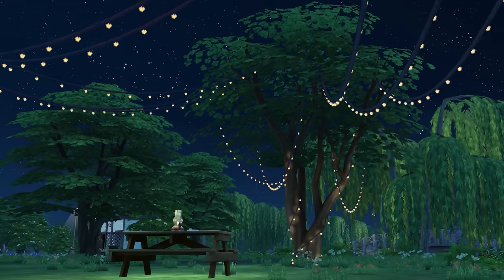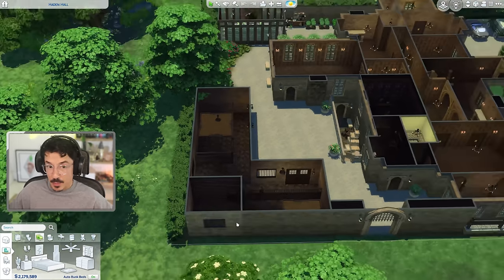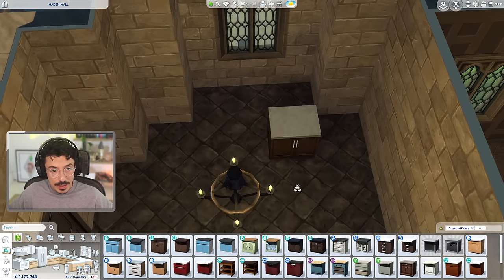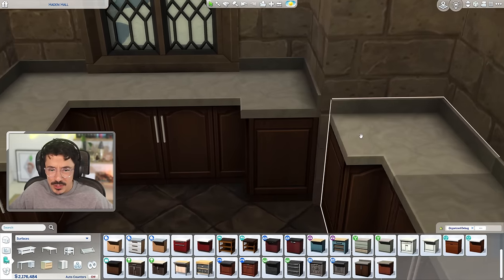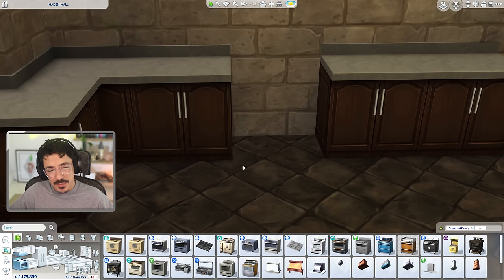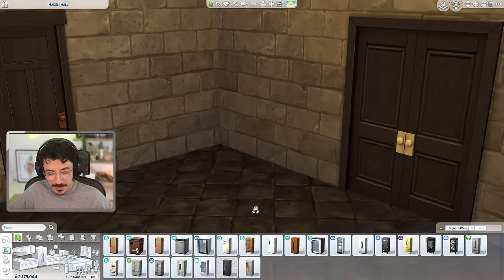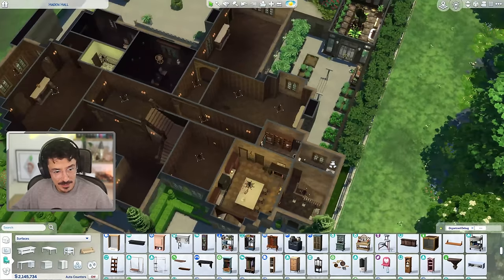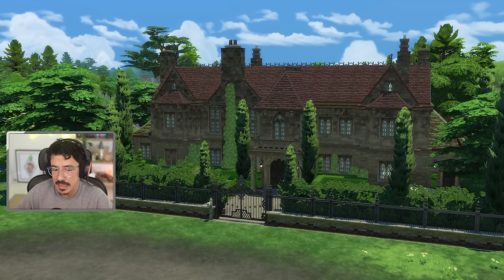Let's Build THE WORLDS | Haden Hall | Henford-on-Bagley | Pt 5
We are back at Haden Hall today and into the interiors! We finish the kitchen, the pantry and in interior of the stable. I'll be back tomorrow with more, ENJOY!